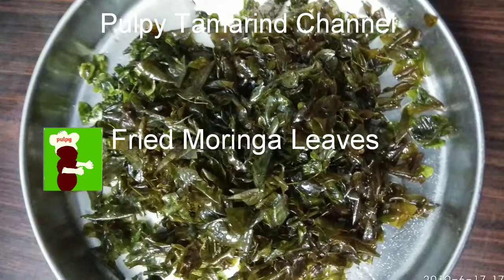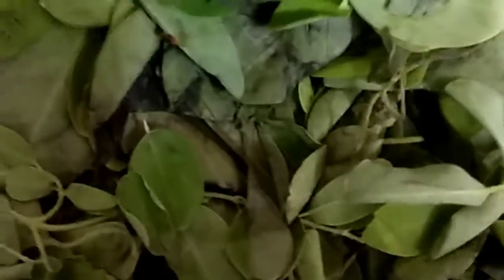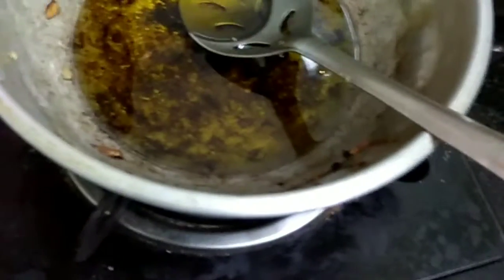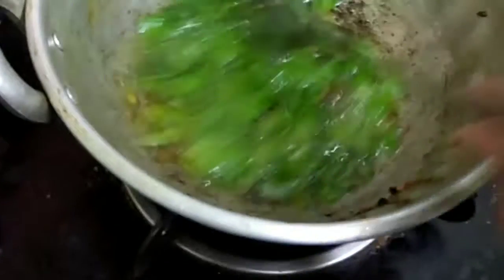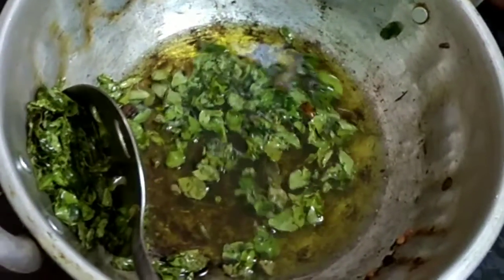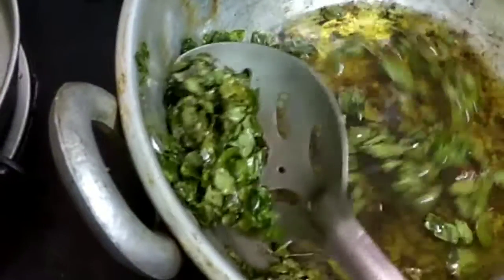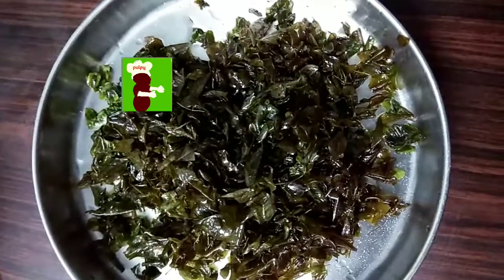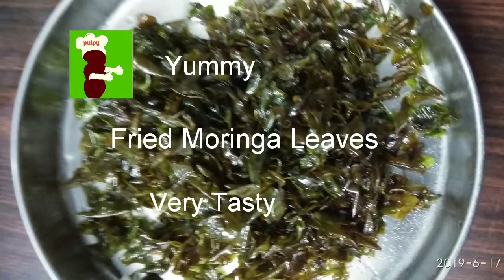Very Tasty Fried Moringa Leaves in English # pulpytamarindchannel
Moringa leaves are very tasty when fried in pure cow's Ghee or clarified butter.
This is a traditional  Tamil recipe from Indian cuisine.
This video is available in English, Hindi and Tamil languages.

Recipe : Deep Fried Moringa leaves in pure ghee: A treat.
Ingredients:
Fresh Moringa leaves
Pure cow ‘s ghee
A pinch of salt
Method:
Take a Kadai, add pure ghee for frying.  Wait till it’s hot enough to fry. Keep it on medium heat.
Take fresh Moringa Leaves, clean them, remove stems and yellow leaves and dirt. Wash and dry if you can or use them as they are after removing unwanted parts. Add to the hot ghee, be careful, it may splatter. Remove from oil and drain on a tissue paper. Sprinkle salt and serve hot and crisp and yumm!